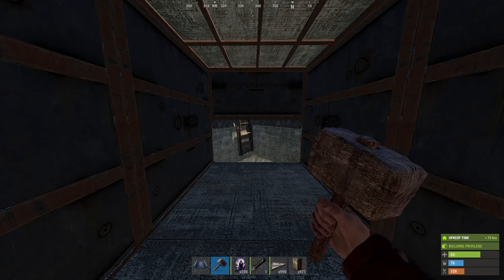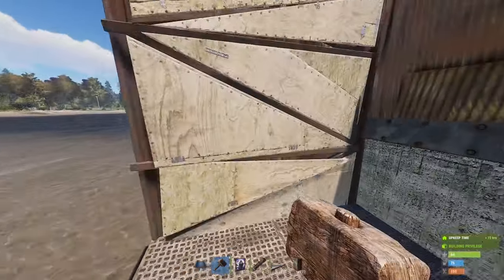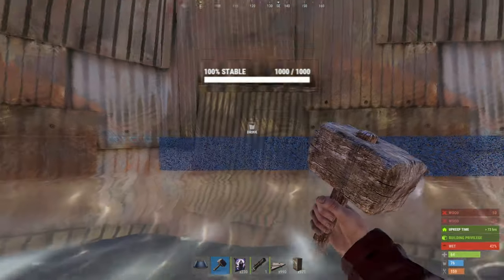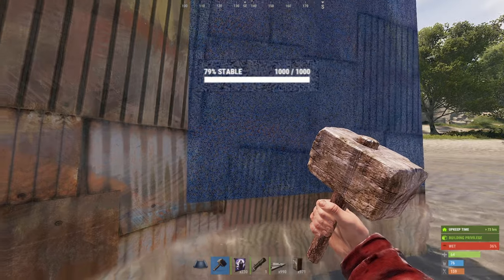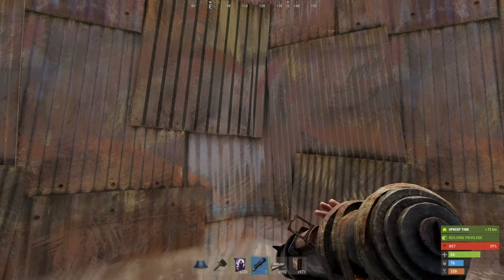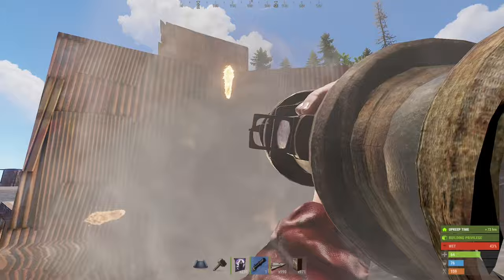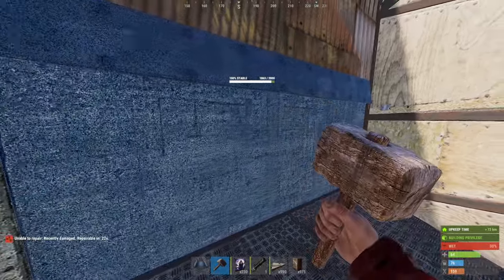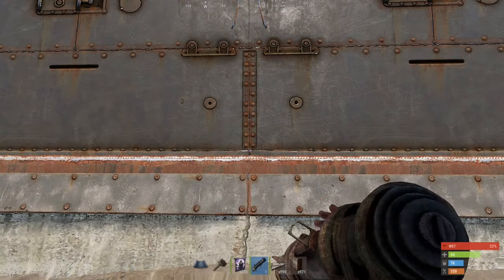Exploit Stability Bunker Weakness for Fun & Profit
Much that doesn't enter the video enters the description text. Read on if you want to know more.

* All the music in this video is written and recorded by me, and is copyrighted.
Song: "Honeycomb"

Notes on this exploit:

1) Builders, check your builds if you have any raised foundations. Bunker or not. Note that they cannot be honeycombed with low foundations.

2) Yes, it won't work for all stability bunkers. Some are build intelligently, but it will work on lots.

3) In case people use inverted bunkers or high foundations, good, because it means as a raider you can tunnel under like half their honeycomb walls. Always target raised foundations first.

4) Note that people can now also see through your honeycomb if there's any higher/lower tier triangle foundations behind it, even if it's not raised.

Consider that in some situations:
It can tell raiders how much boom they need to bring for a successful raid.
It can tell them how many walls to core.
It can help raiders know if they're raiding the right way.

5) It can be fixed by adding frames beyond the honeycomb, to hide the gaps but this is very silly and not cost-effective, except in some situations (like where you want a room there anyway, or if it's in the outer shell of an inner-peekdown style base)